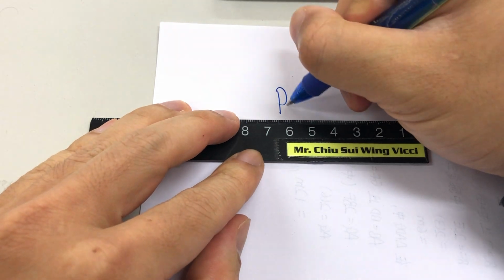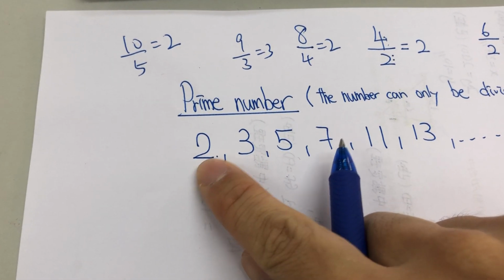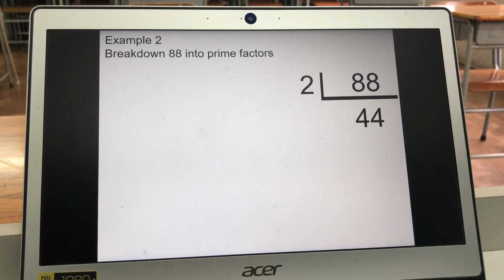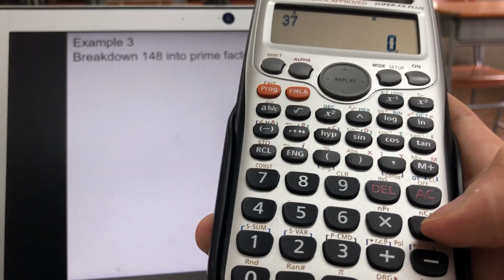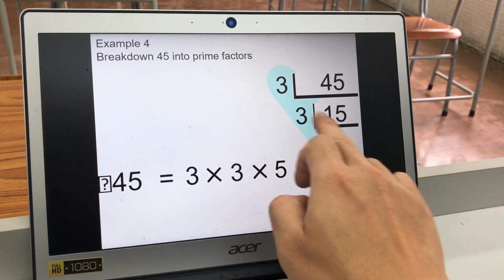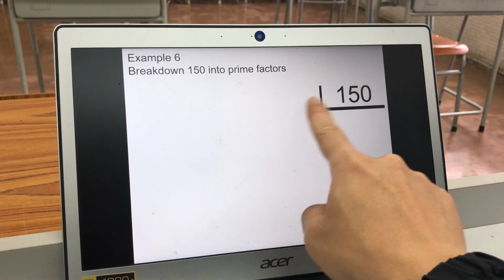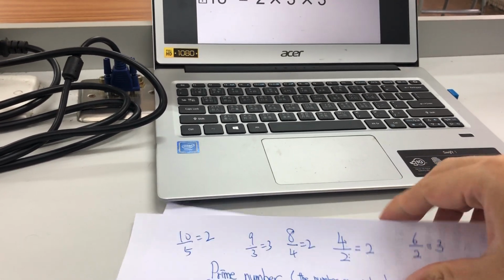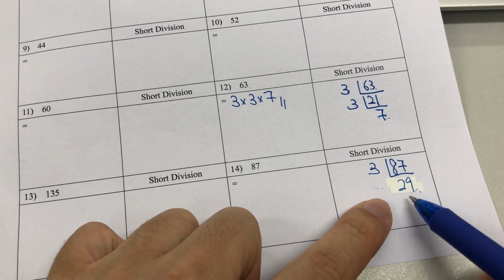S2 Chapter 9H Pythagoras Theorem